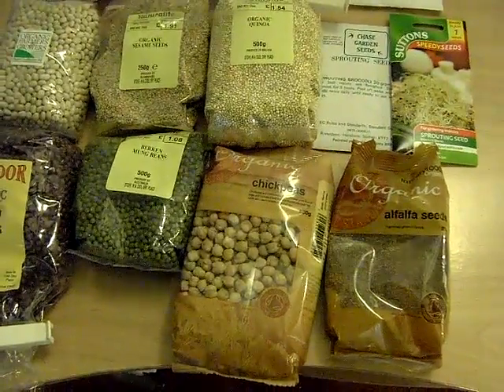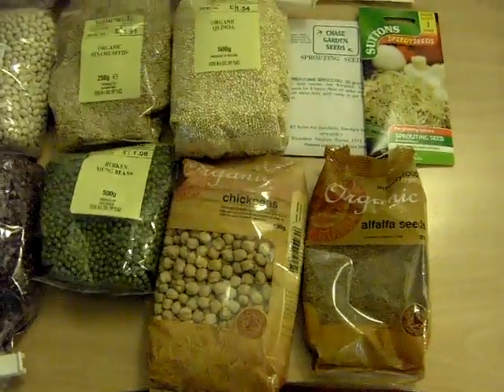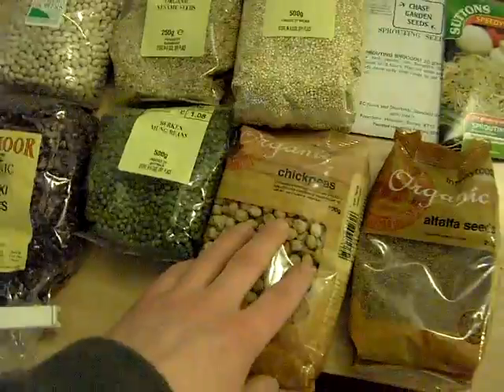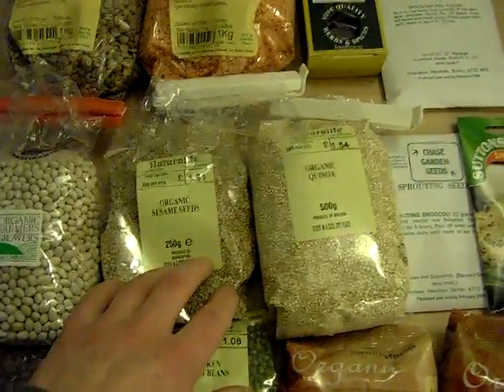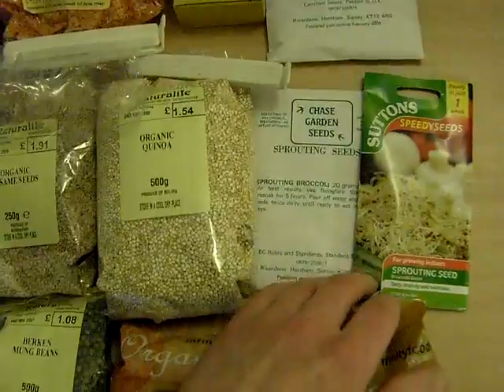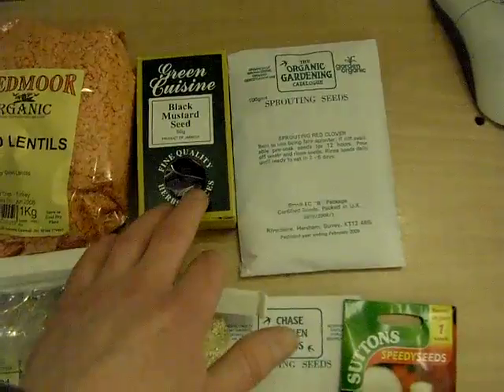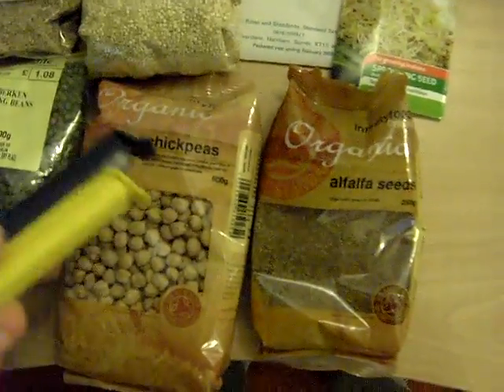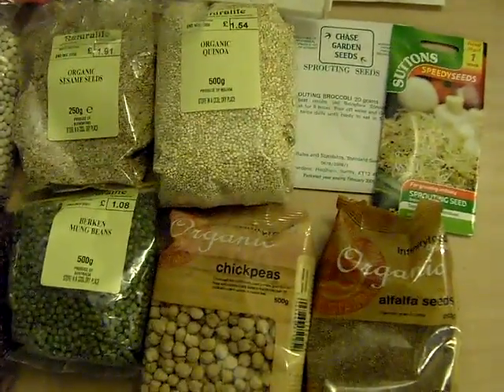Sprouting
Dave shows some seeds and beans that he uses for sprouting.